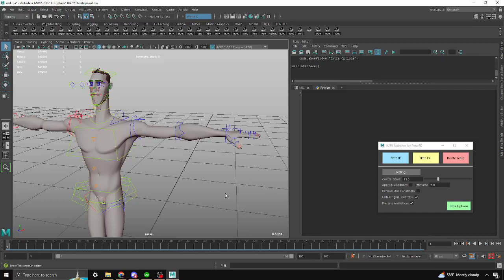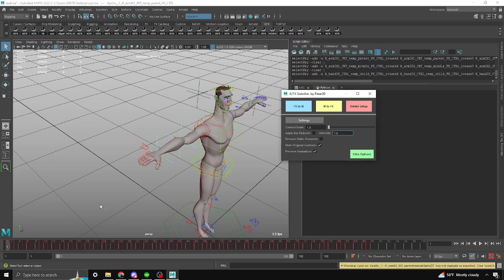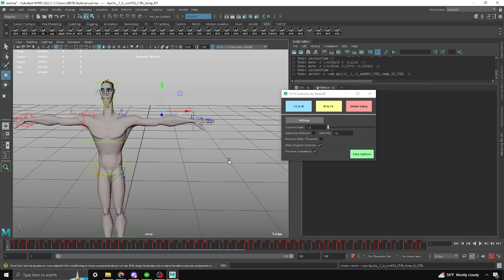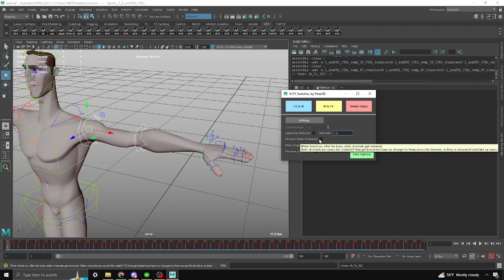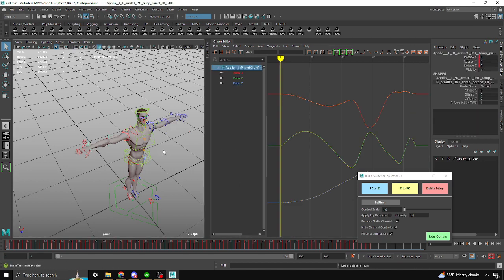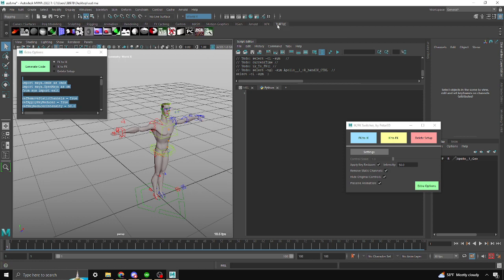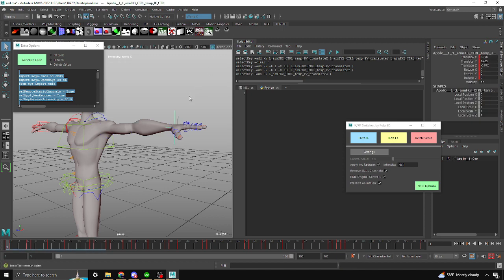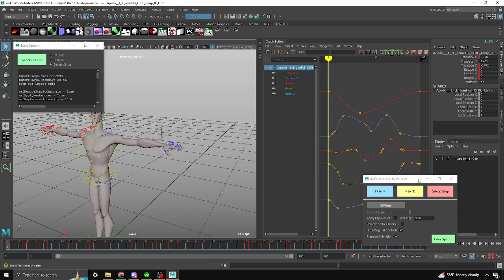Maya Python Script - IK/FK Switcher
0:00 - General overview
0:39 - FK to IK setup
1:26 - IK to FK setup
2:06 - Delete setup
2:51 - Settings overview
6:20 - Extra Options: Generate Code

Description - Tool that allows you to build a temporary IK/FK setup on any rig, while preserving animation. You can also isolate the code from the UI so you can put it into a marking menu or on the shelf.

Example - You select the controls for you arm FK chain (Shoulder, Elbow, Wrist), and then click the "FK to IK" button to apply an IK setup on top of your original FK controls.

If you find it useful, I'd appreciate it if you spread the word on it.